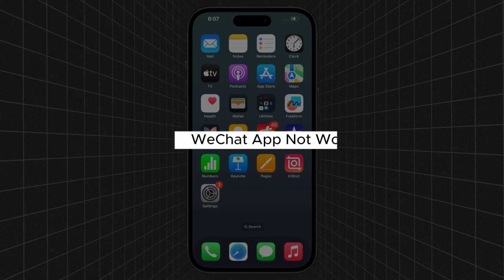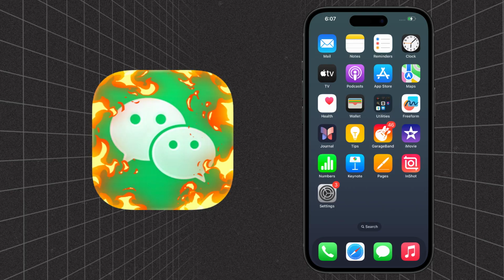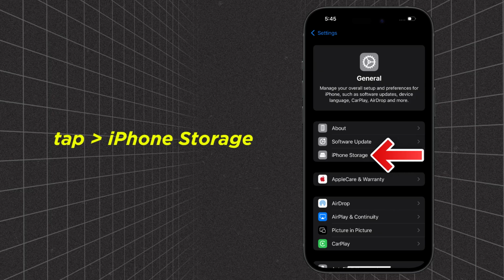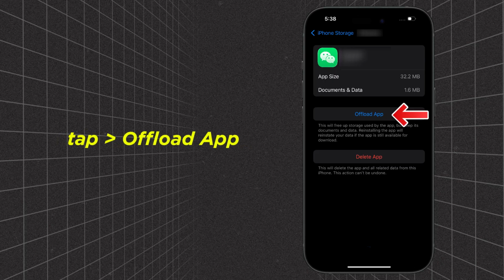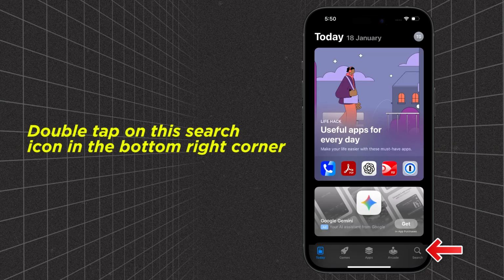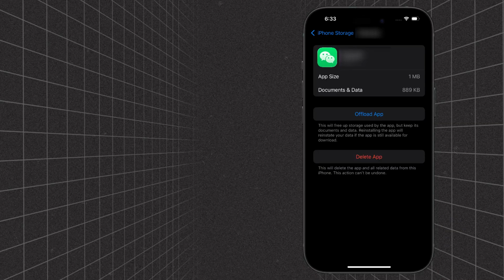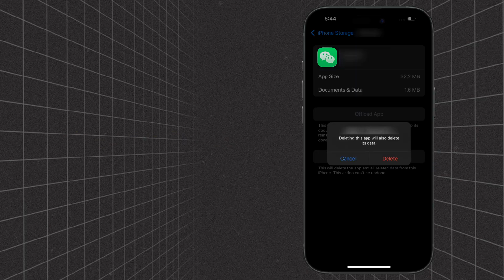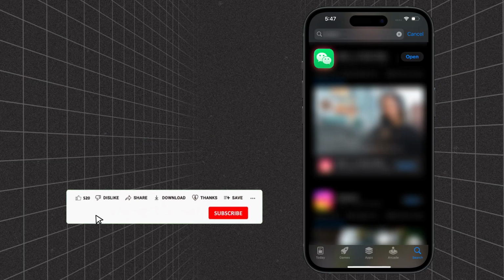WeChat App Not Working: How to Fix WeChat App Not Working